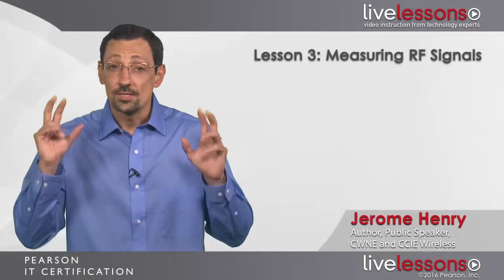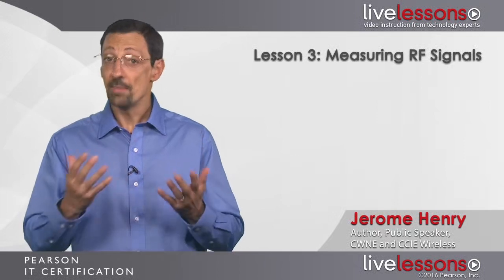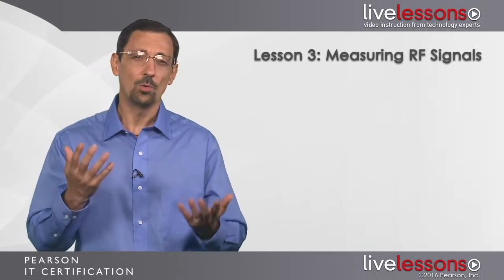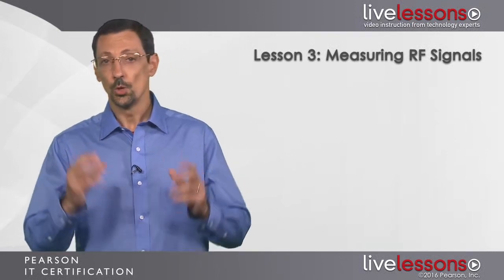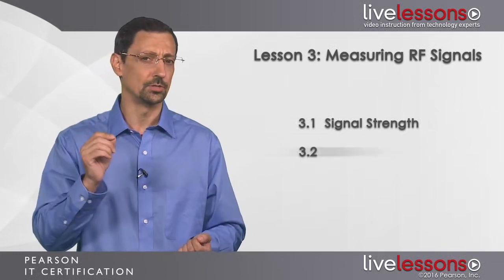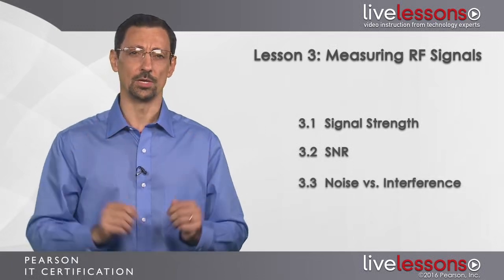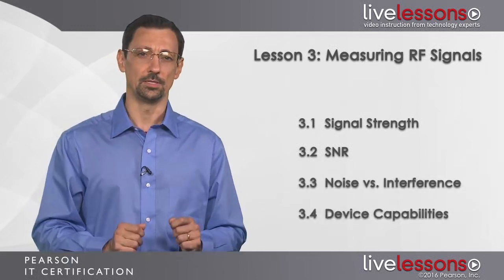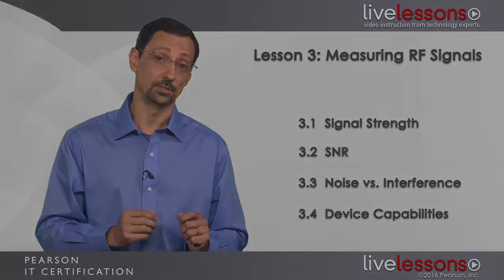Lesson 3 Measuring RF Signals CCNA Wireless 200 355